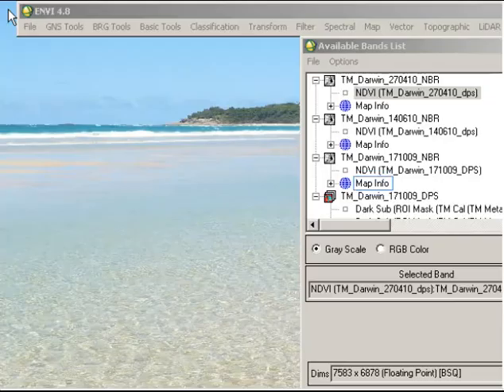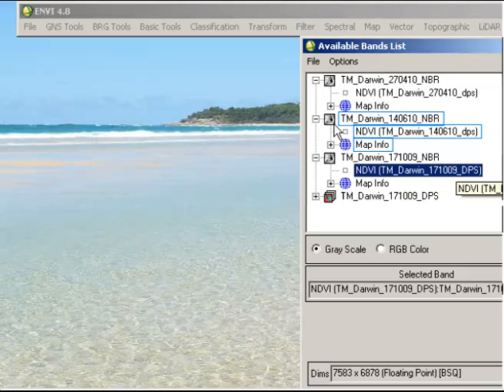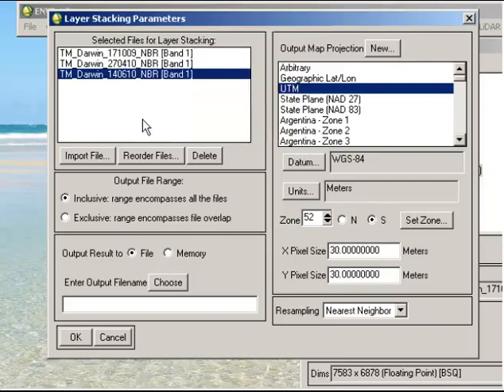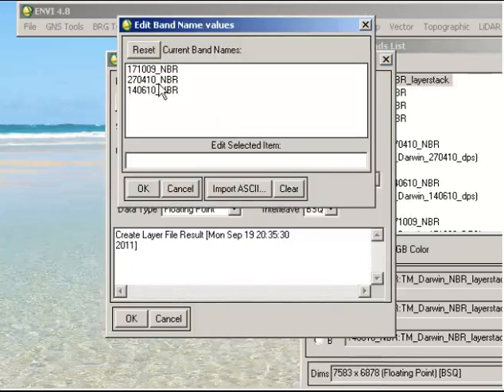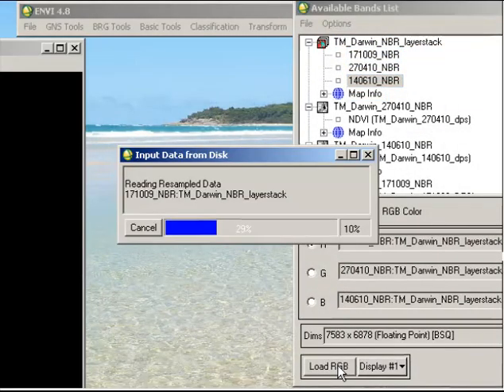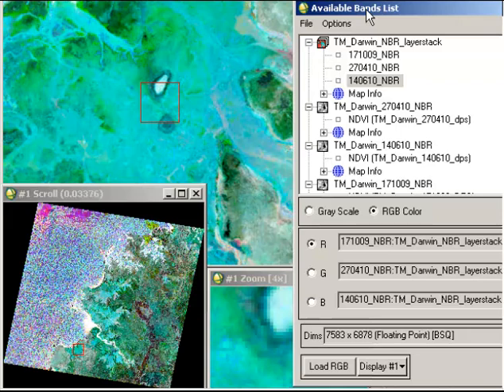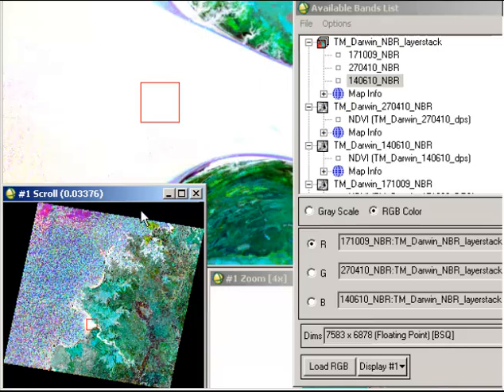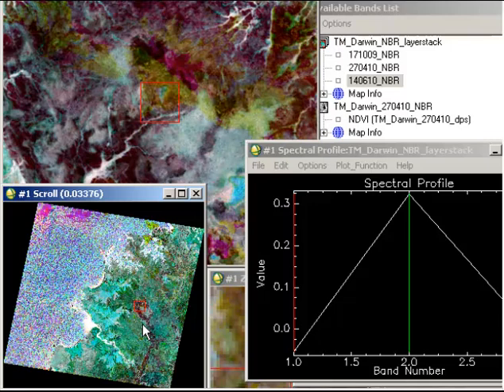Environmental change - multidate image display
View up to three separate dates of imagery in a simple colour composite to quickly highlight areas of change